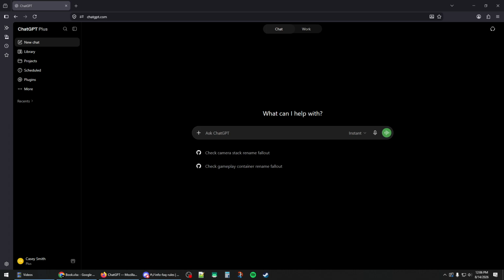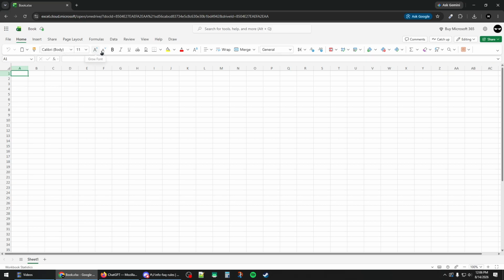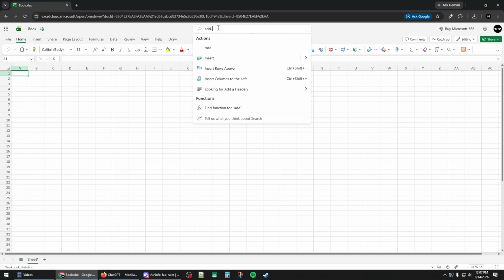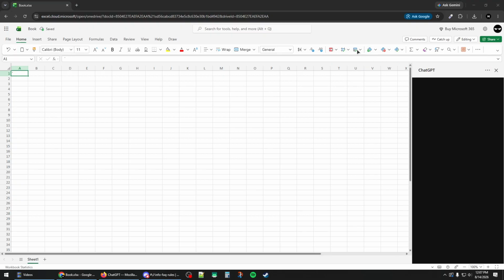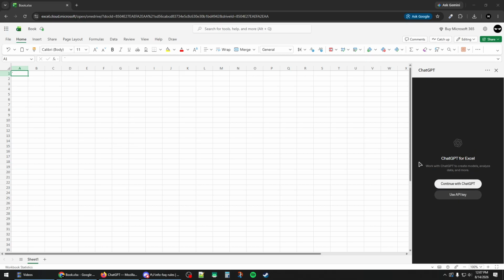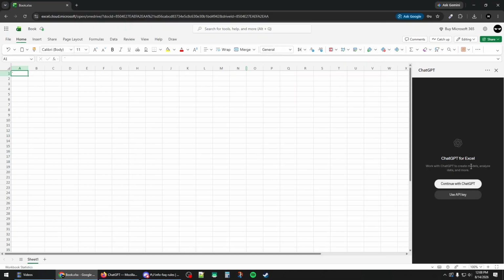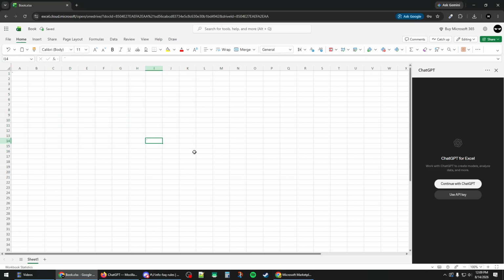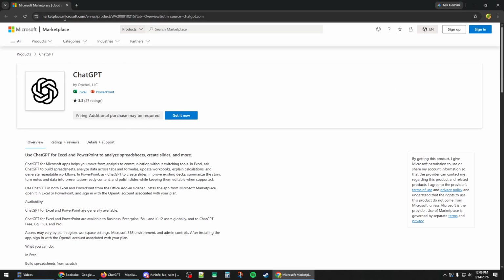How To Enable ChatGPT in Excel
How To Enable ChatGPT in Excel - integrate AI directly into your spreadsheets. Stop manual data analysis and automate complex tasks with natural language. Boost your productivity now.